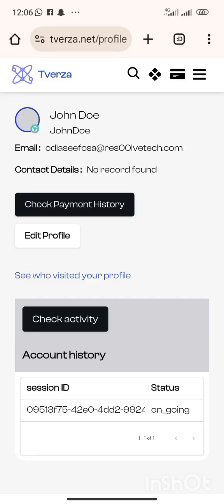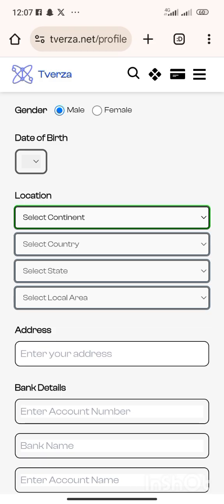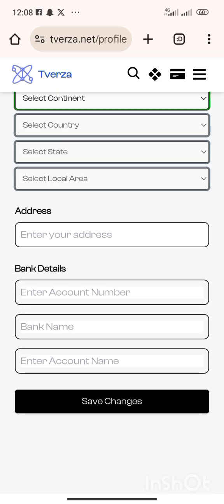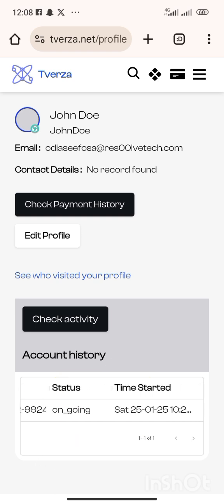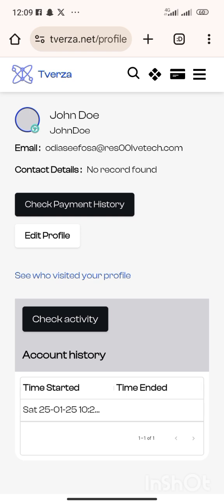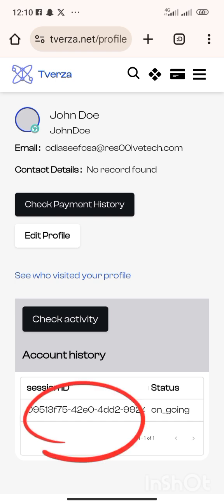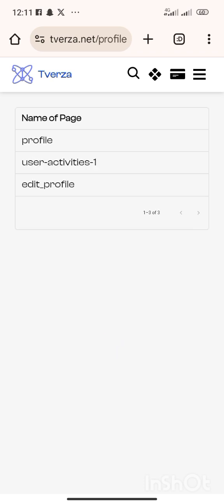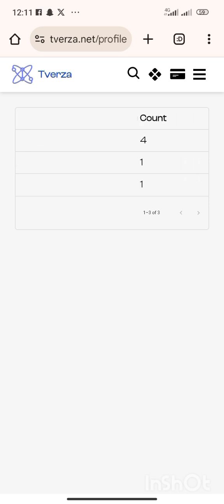Profile Page Walk Through On Tverza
You'd be walked through the functionality and the features of the Profile Page on Tverza